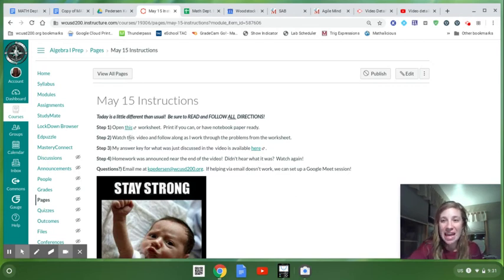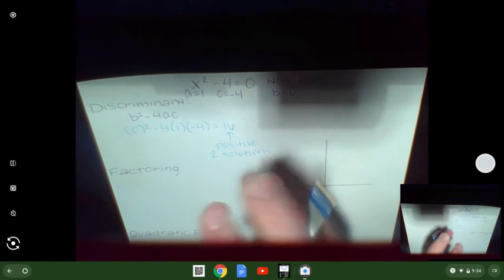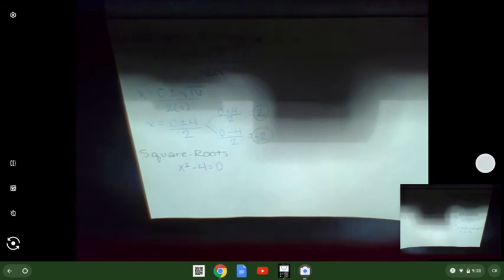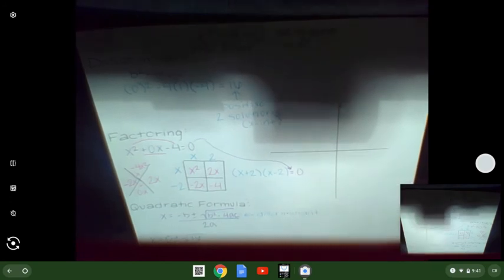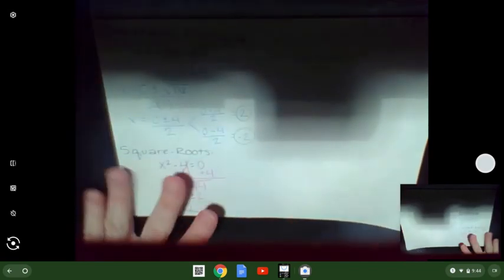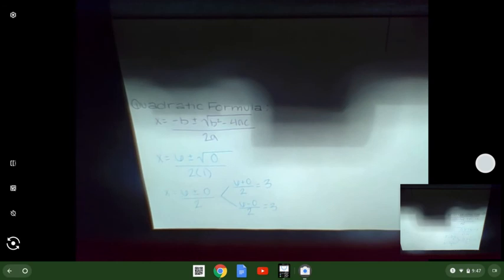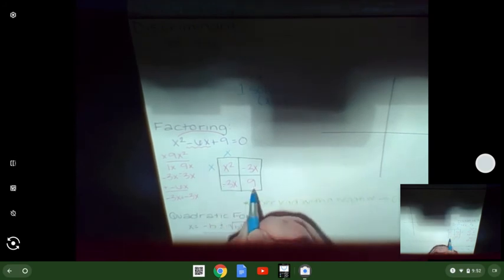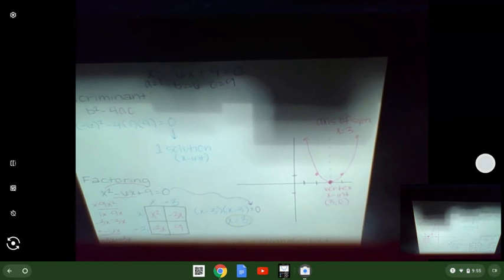Unit 8 Review